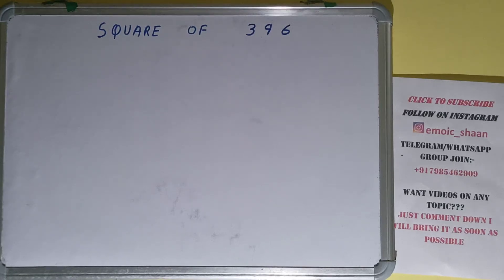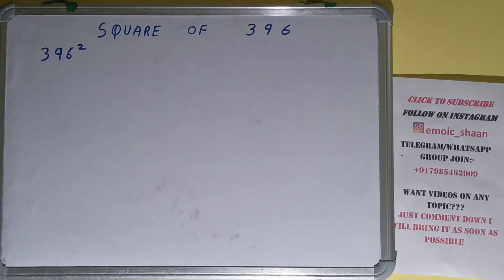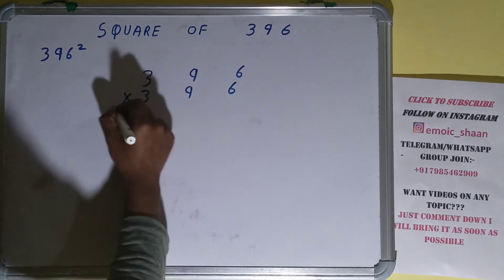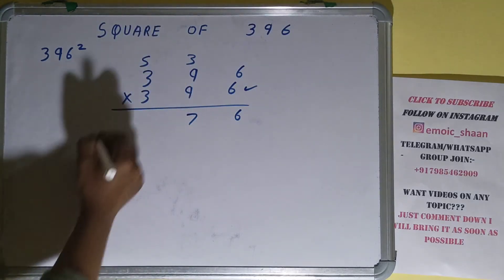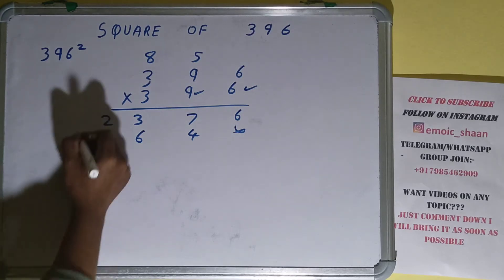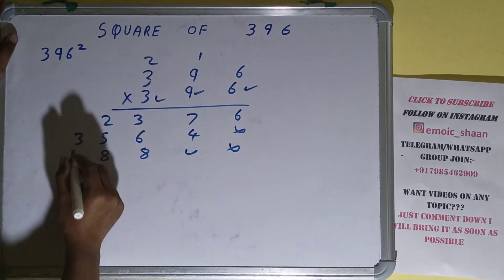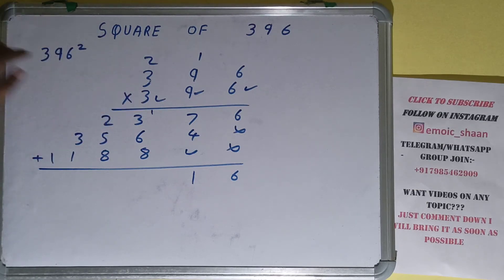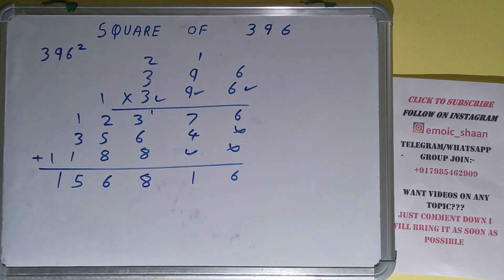SQUARE OF 396